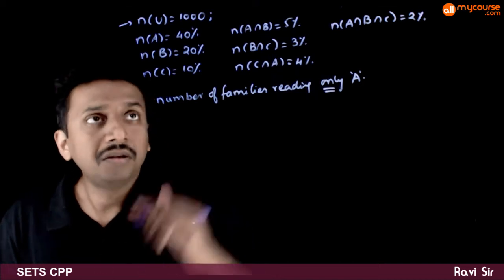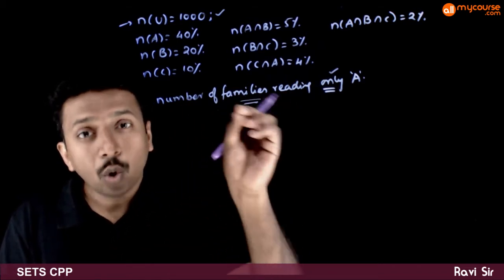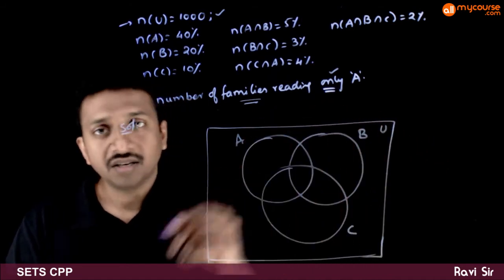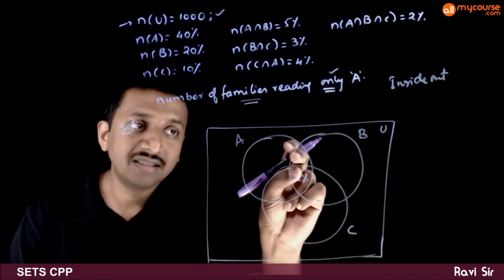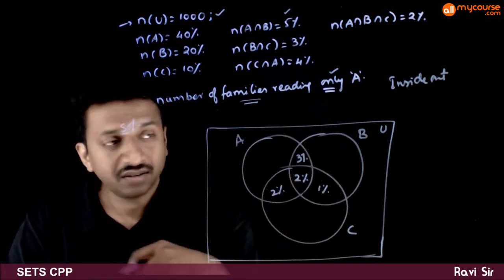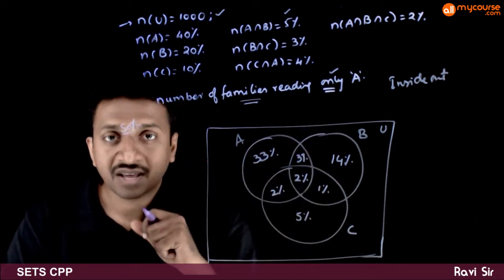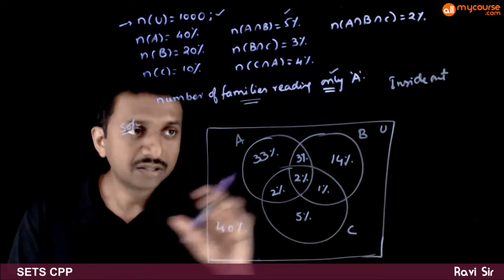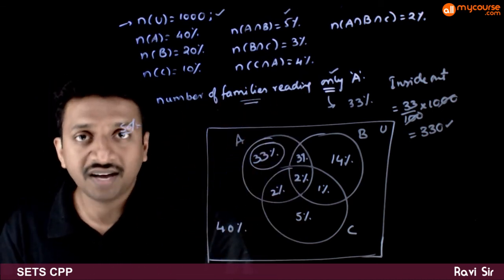Sets CPP Q.19